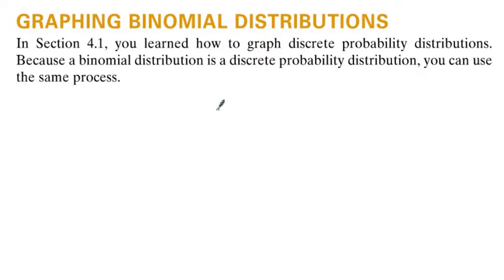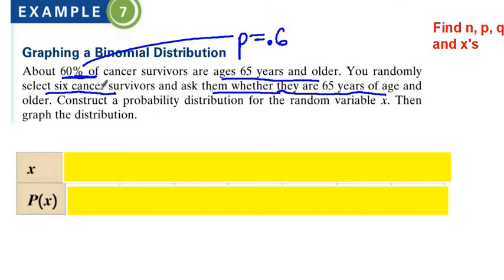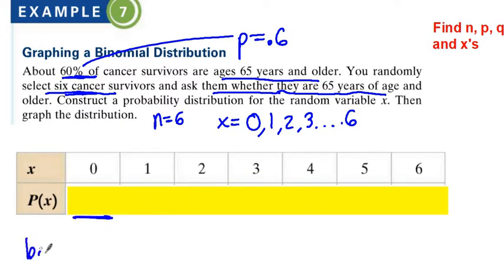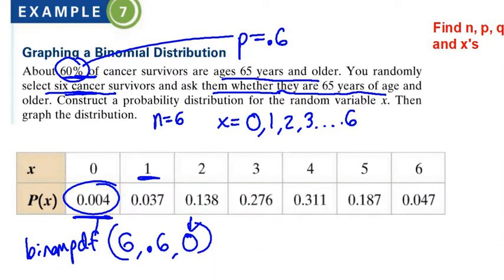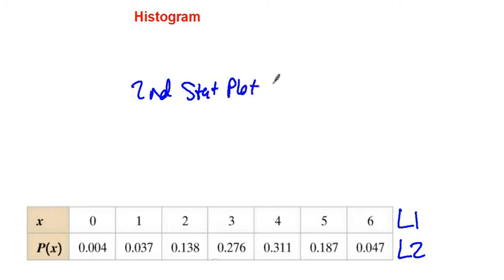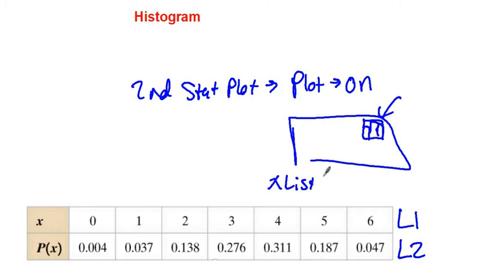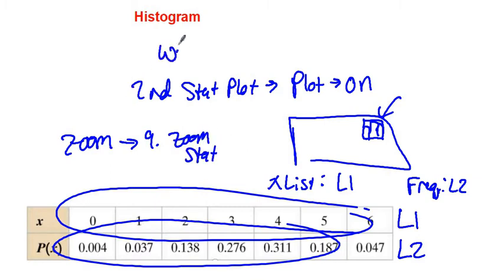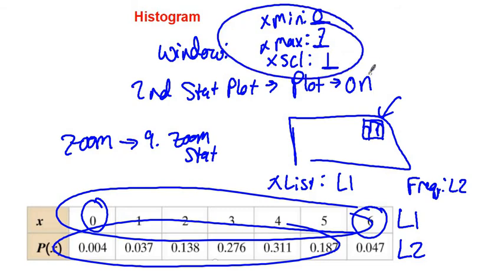Stats 4.2 Example 7 Graphing Binomial Distributions